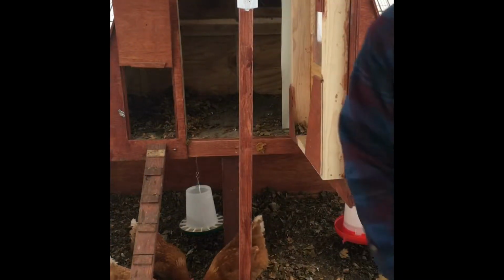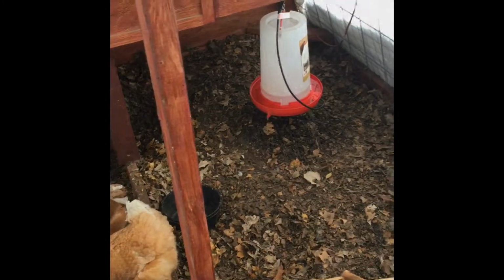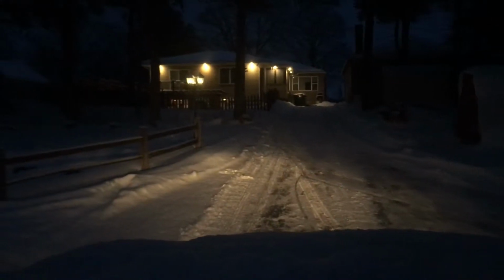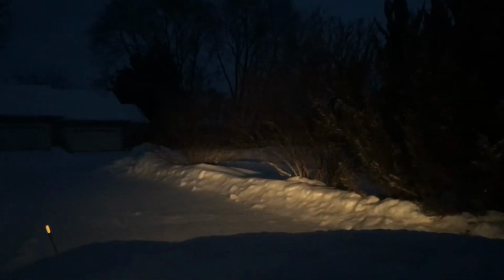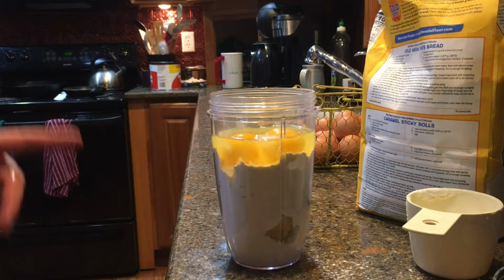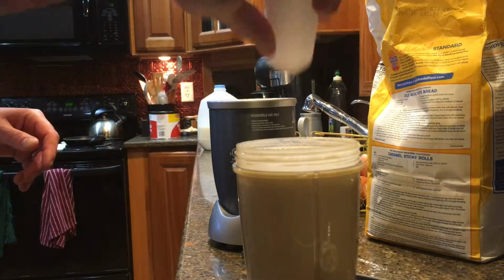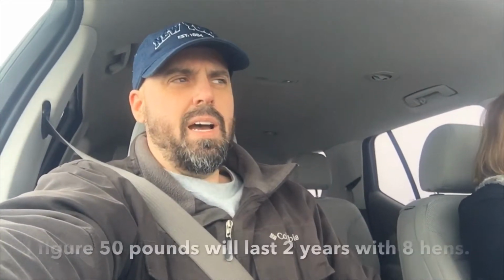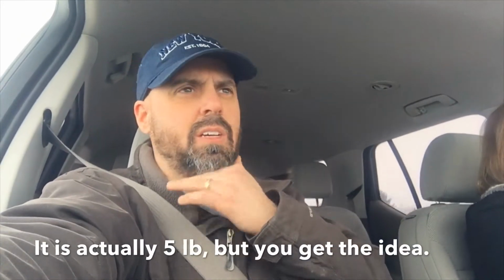Inexpensive Organic Eggs, Uses for Barn Lime, and Repurposing Pallets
If anyone wants the recipe, it is: 2 cups flour or pancake mix, an over ripe banana, 1.5 cup milk, 2 eggs, a teaspoon of baking powder, a shake of salt, 2 tablespoons of brown sugar, a little butter or oil.  The eggs require a shallot, garlic clove, salt, pepper. and two slices of cheese.